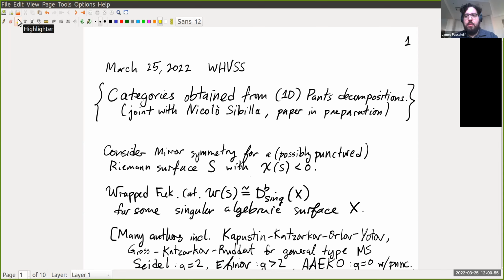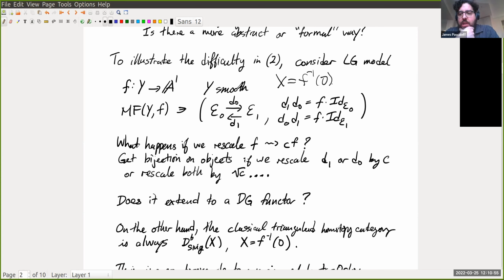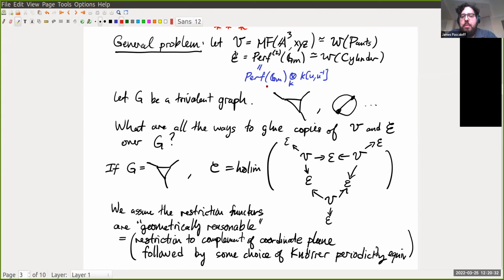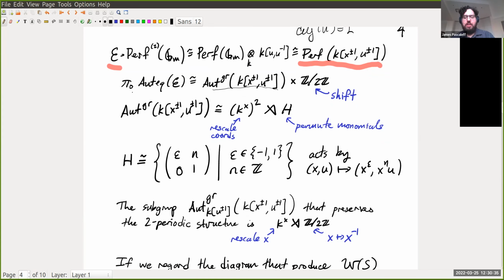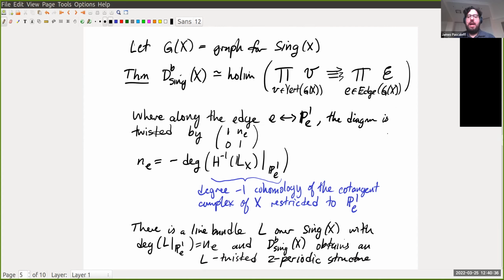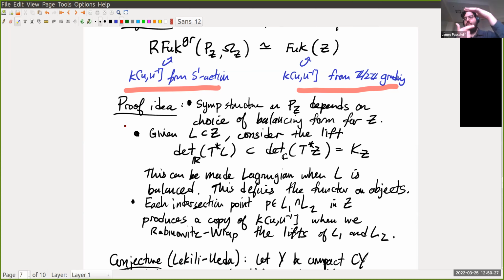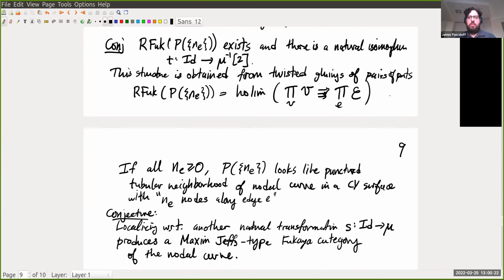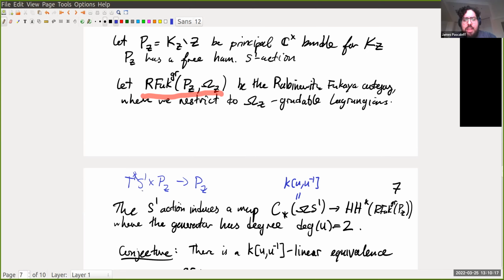James Pascaleff - Categories obtained from pants decompositions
March 25, 12 pm ET: James Pascaleff (UIUC) - Categories obtained from pants decompositions

Abstract:  The Fukaya categories of Riemann surfaces, and the singularity categories of their Hori-Vafa mirrors, may be obtained by gluing together several copies of the Fukaya category of the pair of pants. A natural generalization is to ask for a classification of all categories that can be so obtained. We will present a solution to this problem, and describe how categories in this class may be realized on the B-side in terms of normal crossings surfaces, and (at least conjecturally) on the A-side in terms of certain 4-manifolds built from Riemann surfaces. We may also characterize how the Fukaya categories of surfaces are distinguished within this class of categories. This is joint work with Nicolo Sibilla.